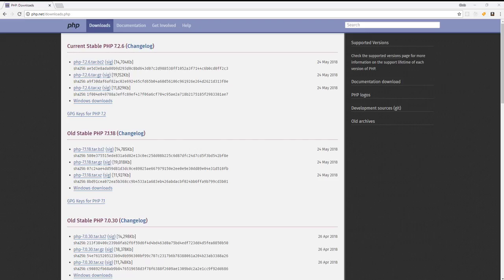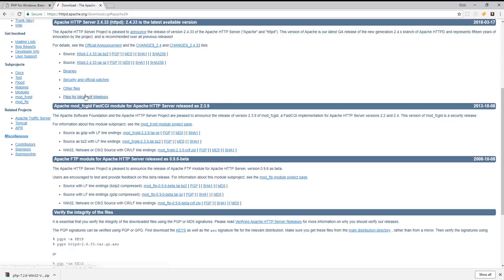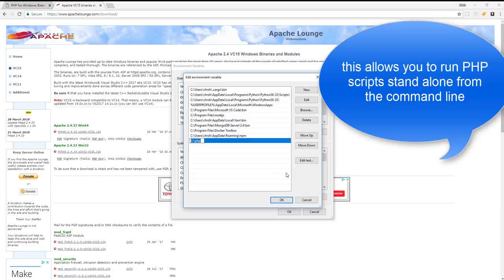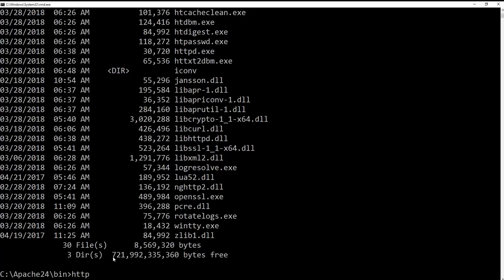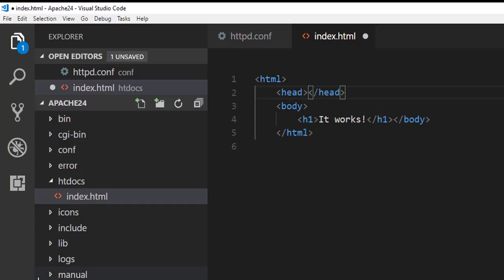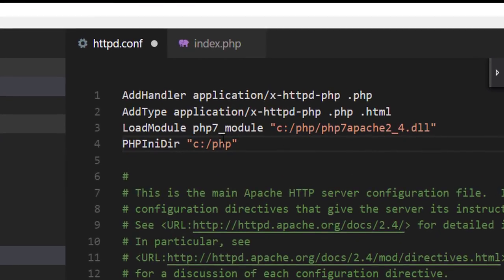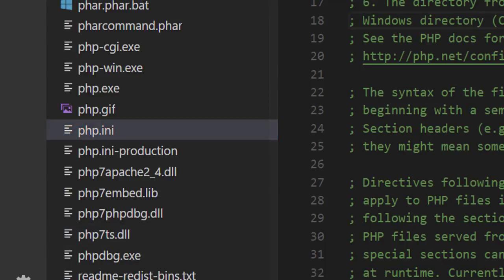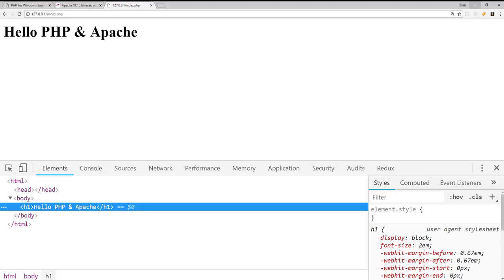Installing PHP 7.2 and Apache 2.4 on Windows 10